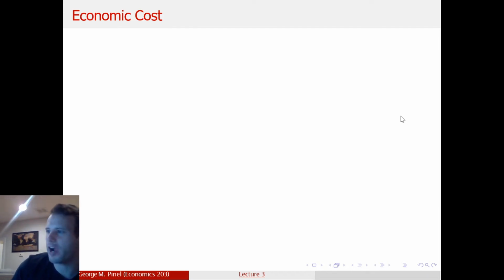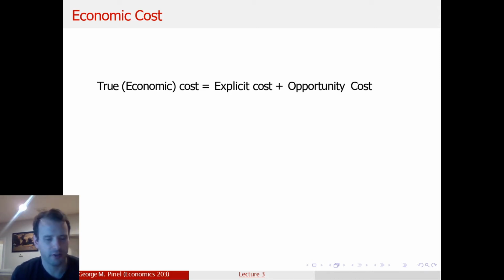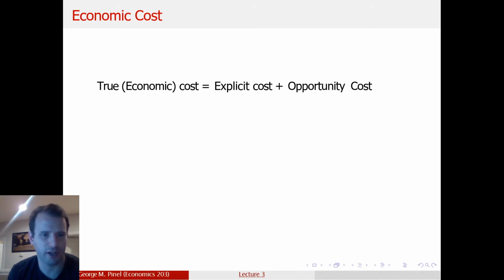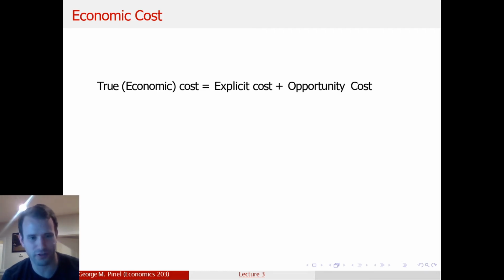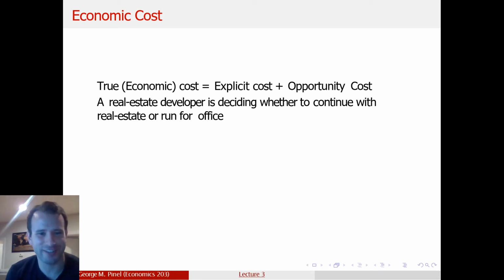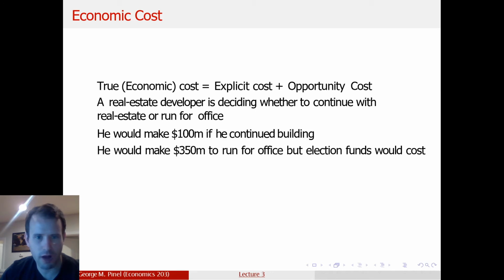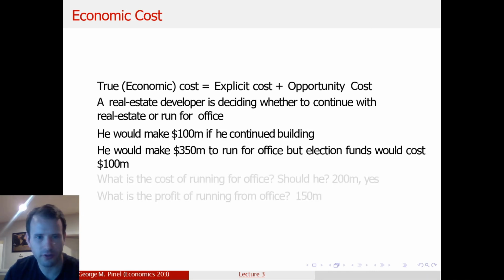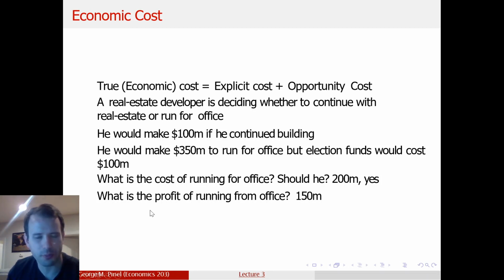Lecture 3 Part 5 - Trade and PPFs - Economic Cost